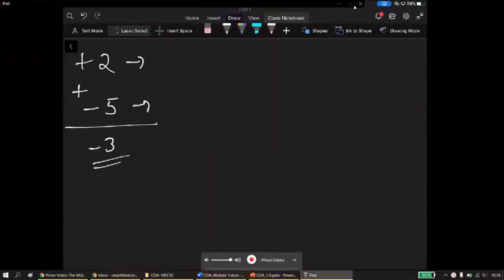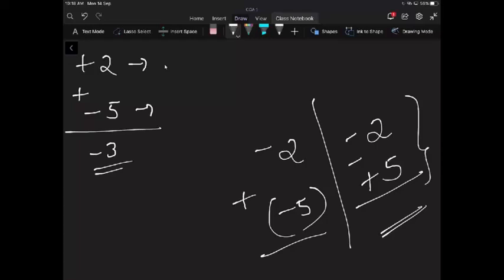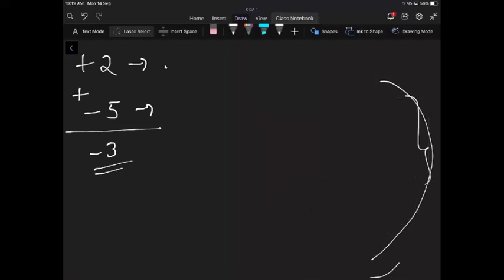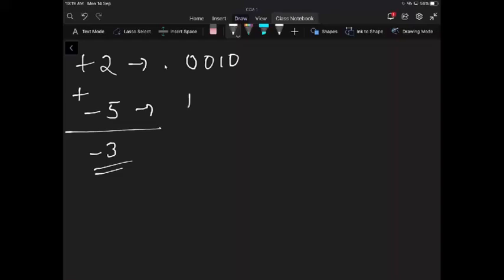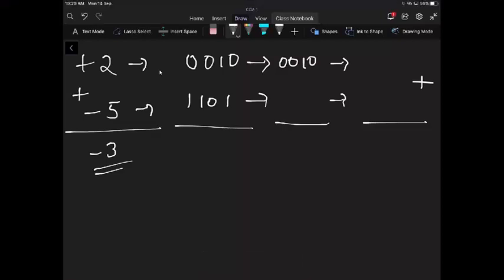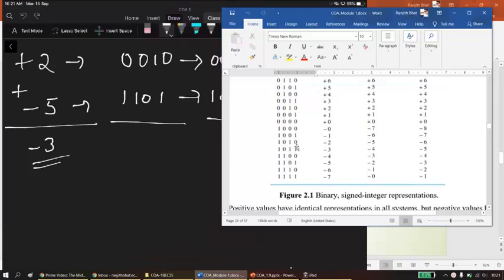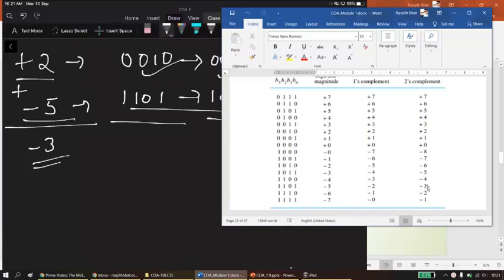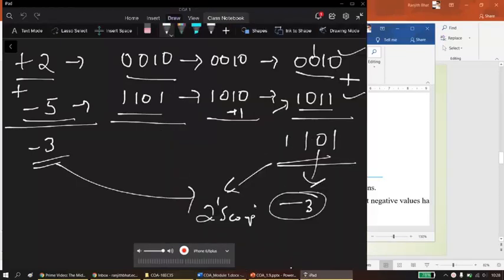COA Arithmetic operation 2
COA Arithmetic operation 2 VTU Syllabus